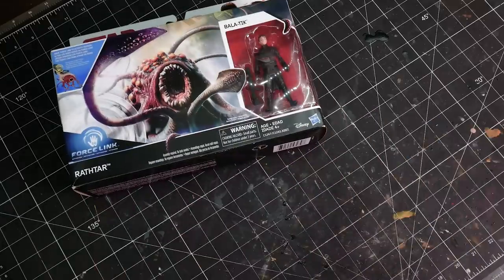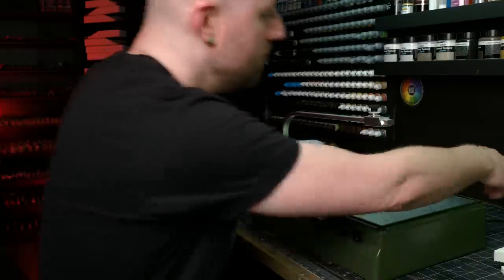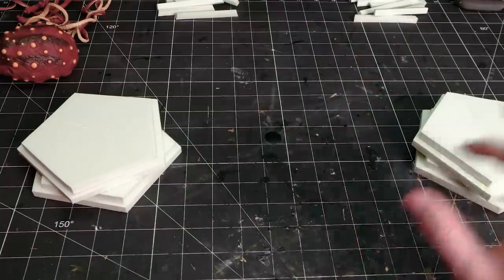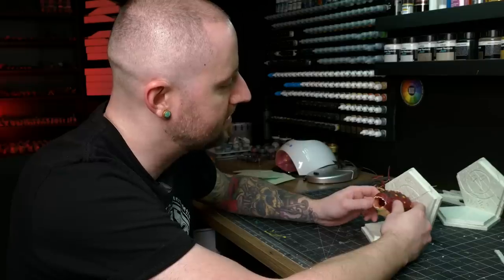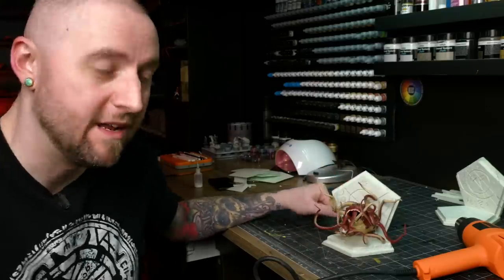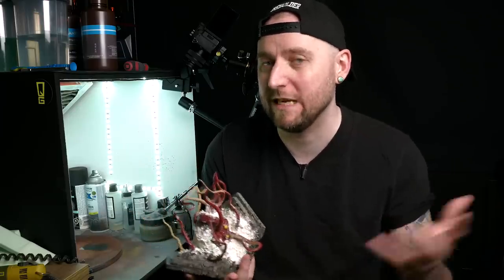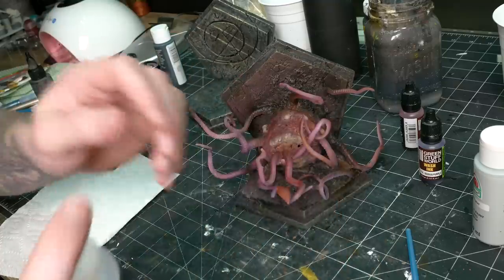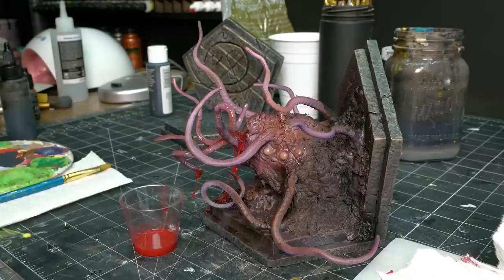Making an ELDRITCH HORROR Monster for Dungeons & Dragons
Vallejo Water Texture
(Canada) Could not find listing

Unfortunately the plastic bag terrain video I mentioned seems to no longer be on YouTube, or at least I could not find it. If you know this video and have I link let me know and I'll drop it here.